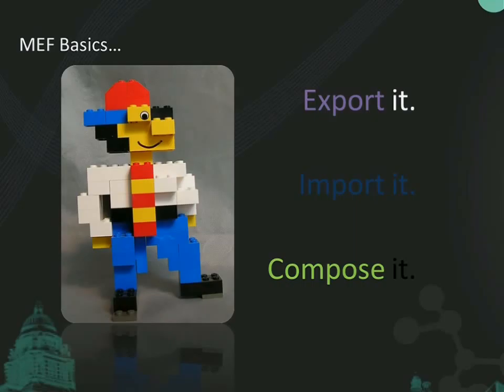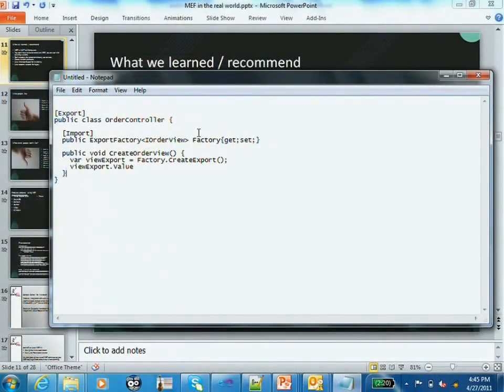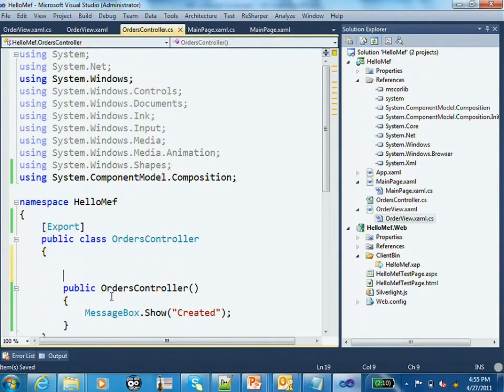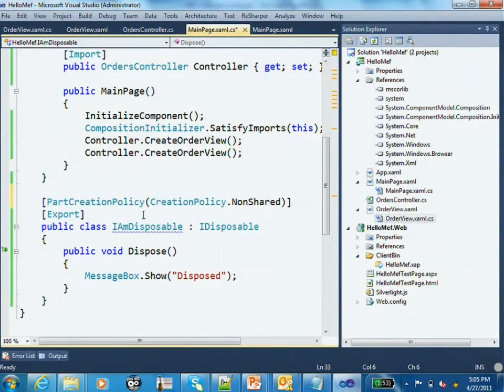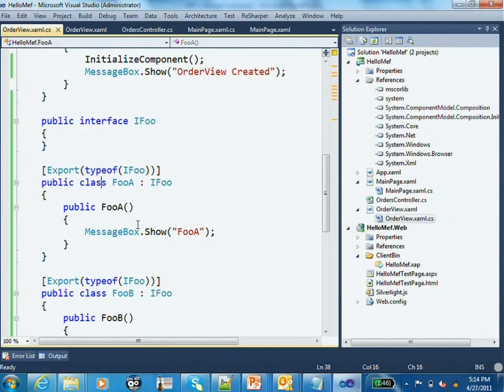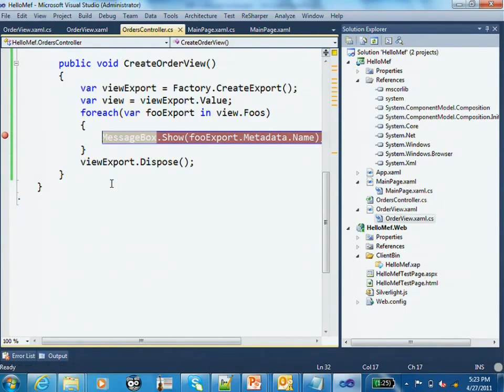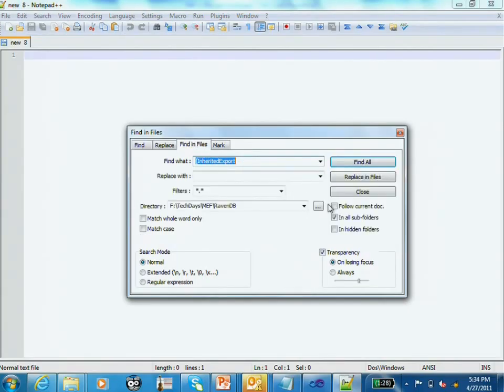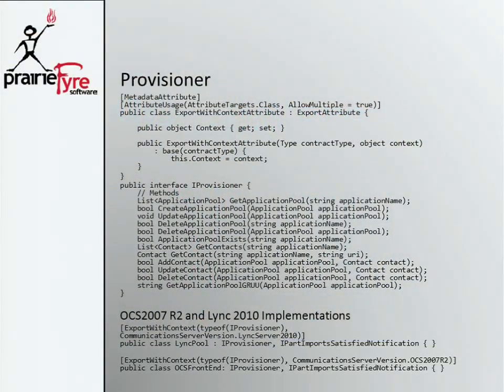TechDays 2011 Belgium MEF in the real world